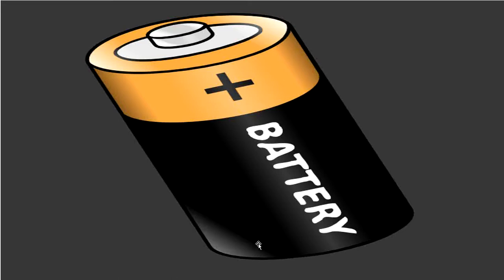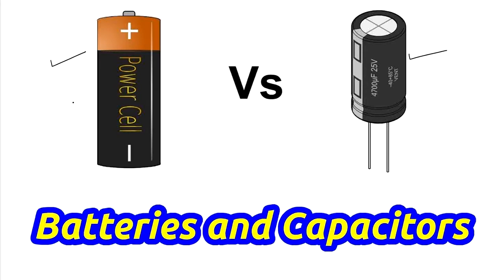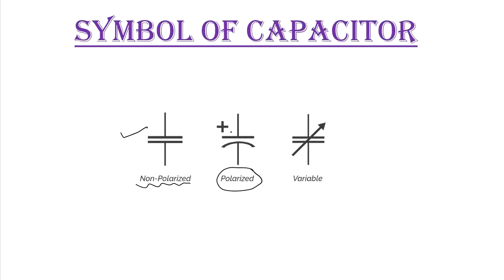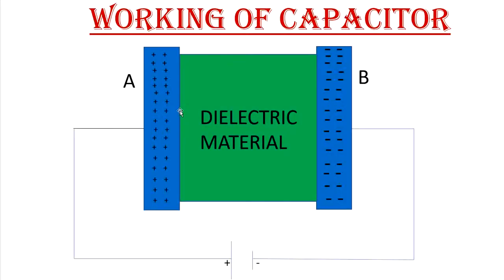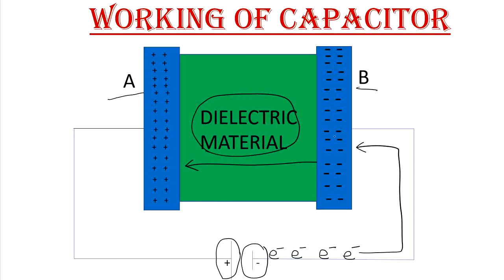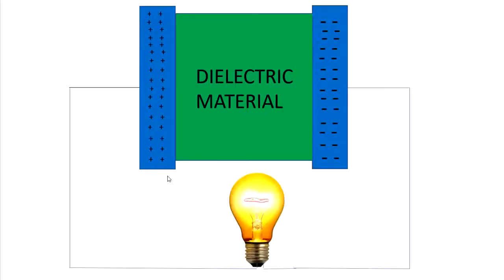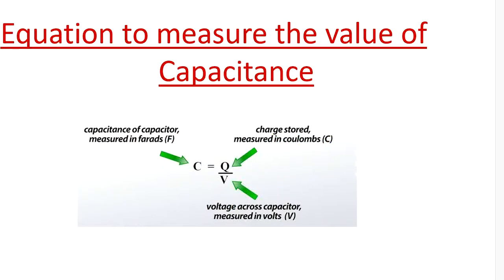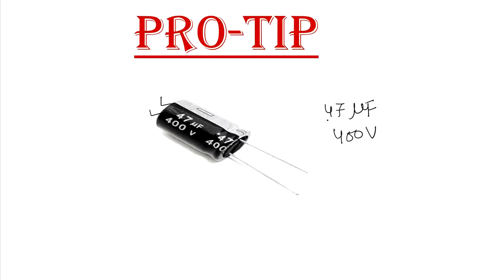Understand CAPACITORS in Detail : Electronics Made Easy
Hey There!
This video tells you more about what is a Capacitor and how Capacitor works.
Happy Learning...